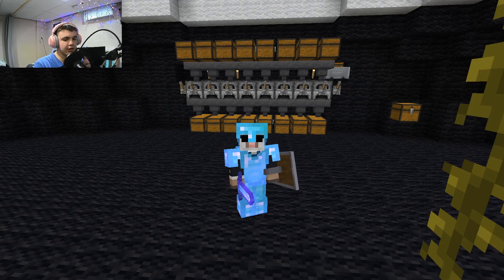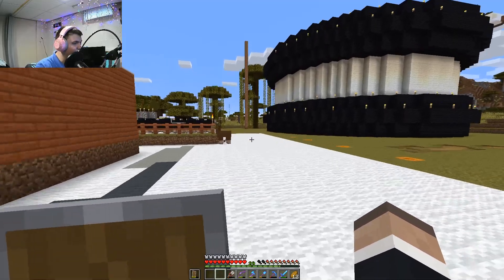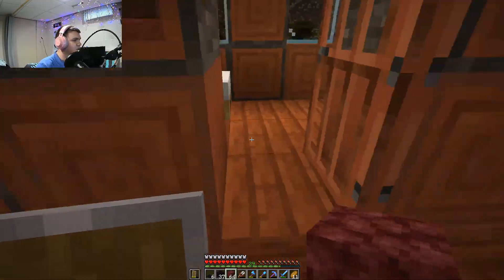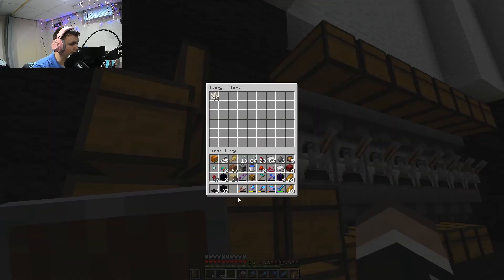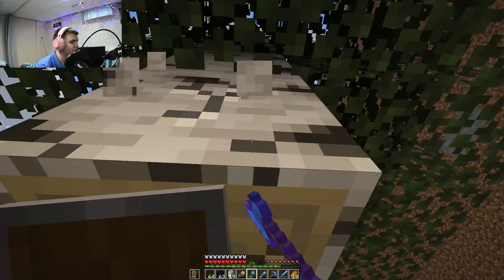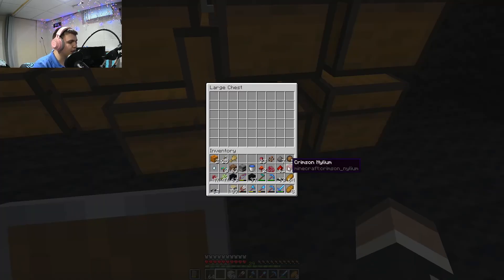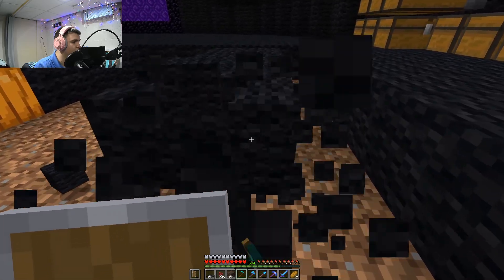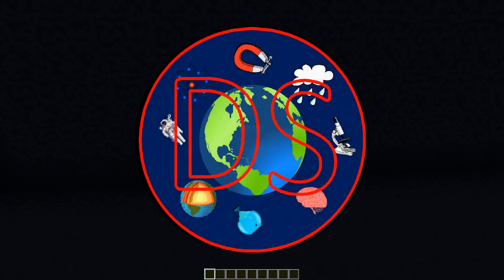Warts and is the Oreo Done?!!? (Probably not) Minecraft Let's Play #38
Join me today as I build a new nether wart farm and not realize the Oreo is probably done!